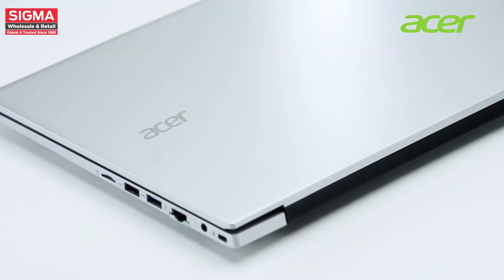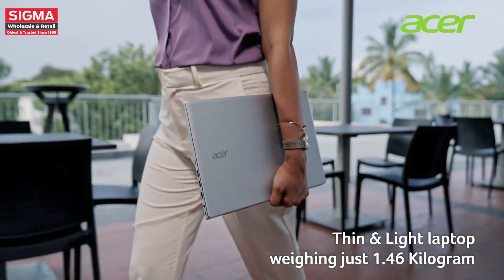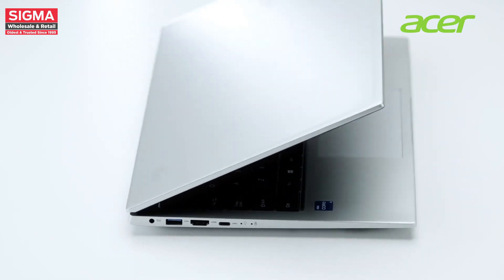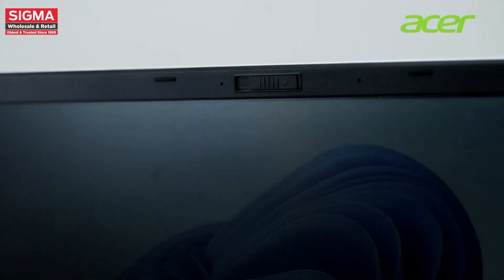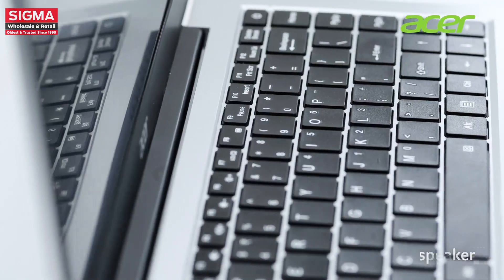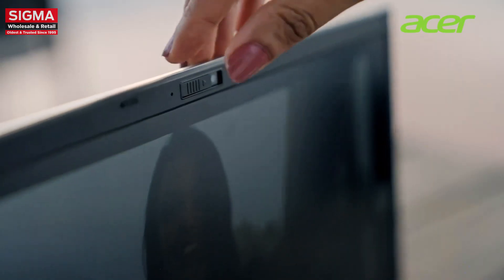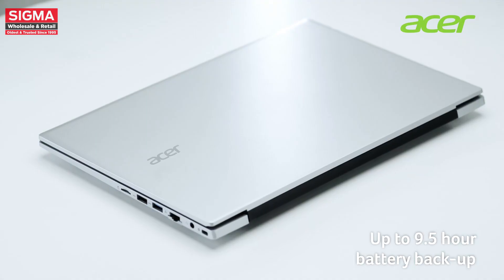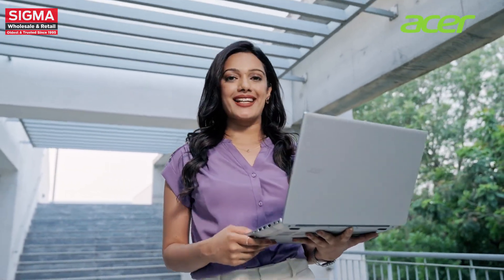Acer - Acer One 14 | Excellence on Display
Experience the pinnacle of performance. The latest Acer One 14 powered by 11th Gen Intel® Core™ i7 processors is a true testament to seamless efficiency, made for those who demand excellence in every aspect.

ACER EXCLUSIVE STORE
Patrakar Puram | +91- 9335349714